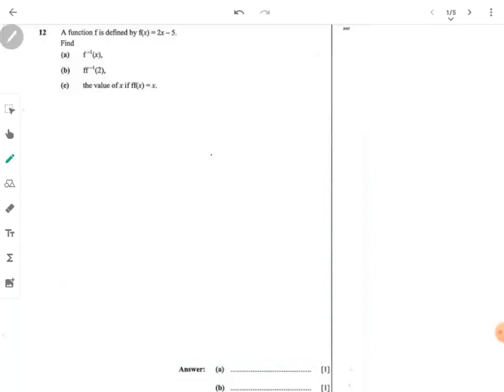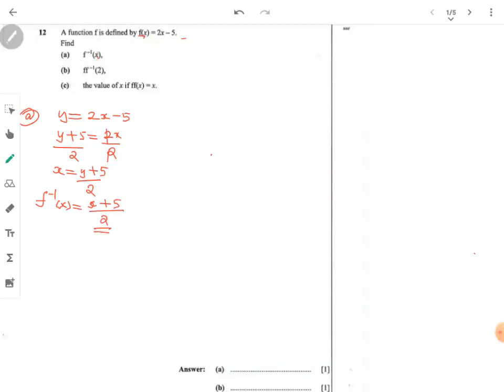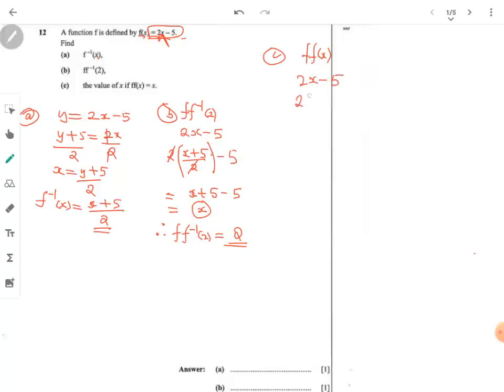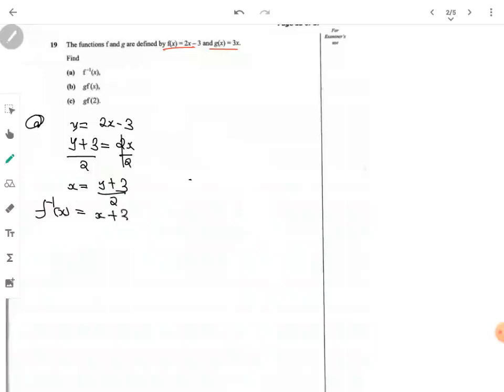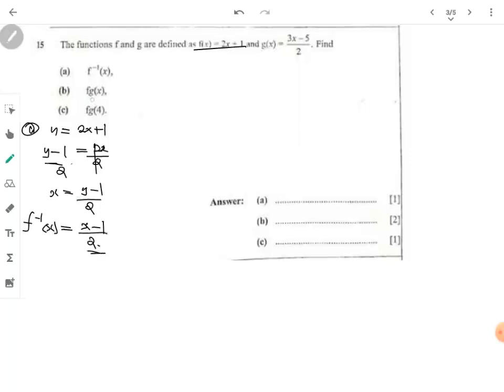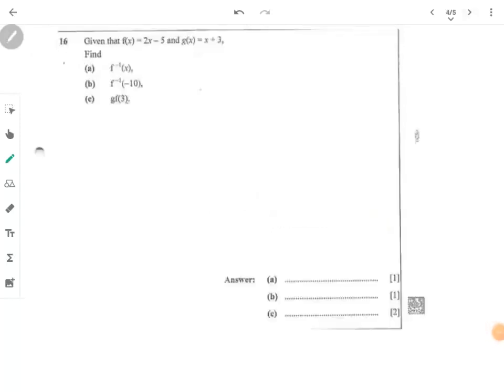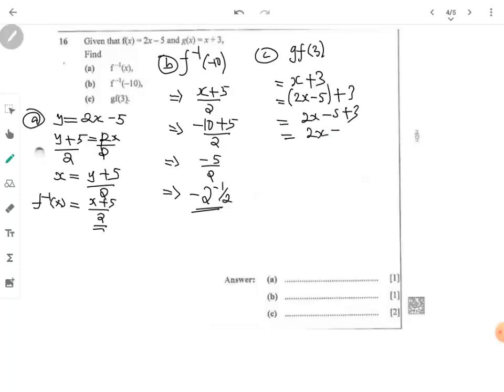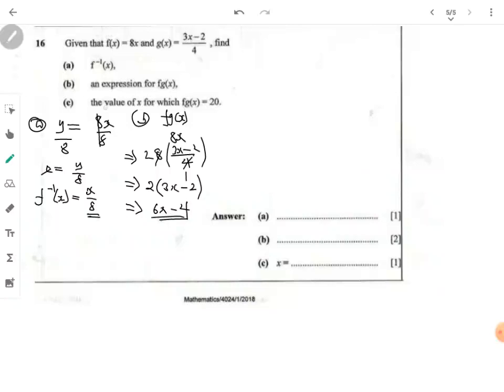Functions Mathematics paper 1 ECZ